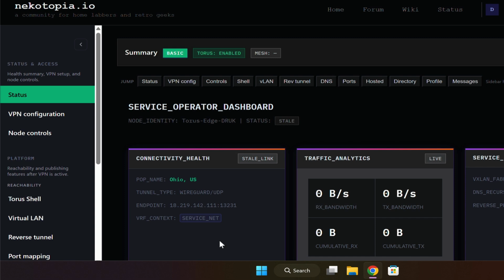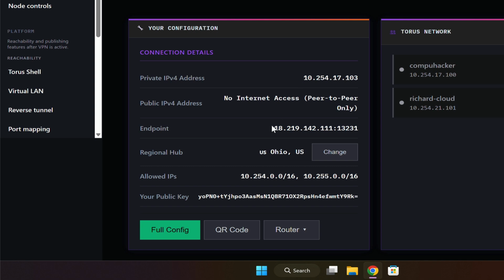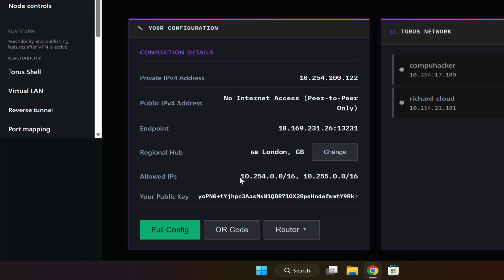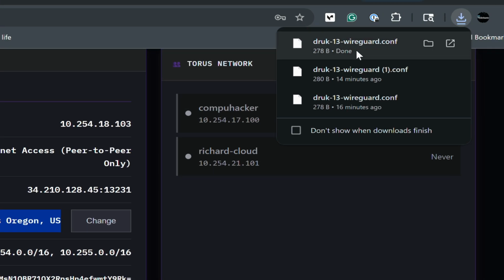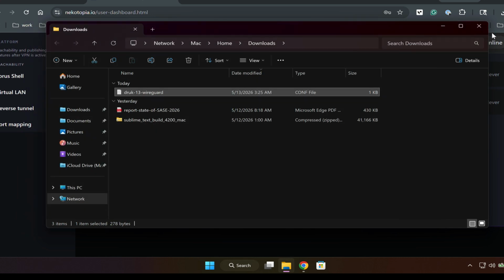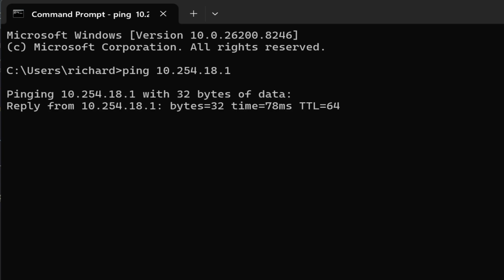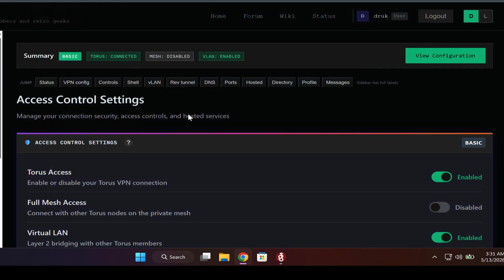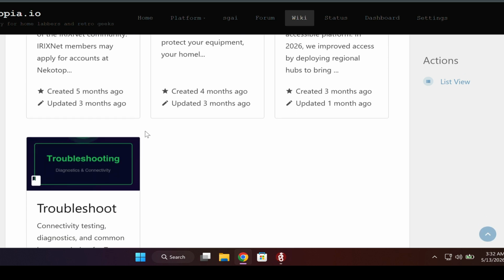Nekotopia Dashboard Walkthru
Simple stroll through the park (torus) on this video. Logging into the dashboard and the features available to the Basic user tier.